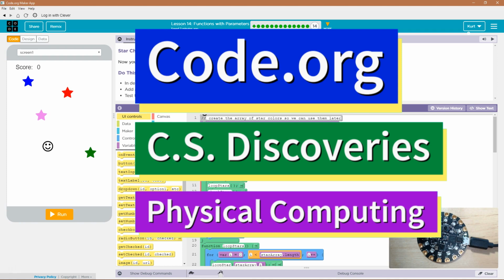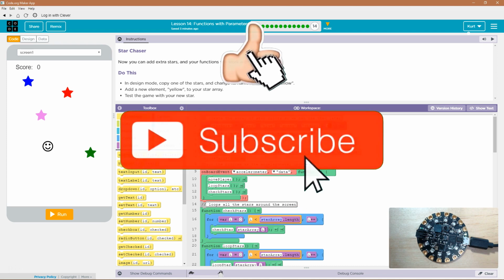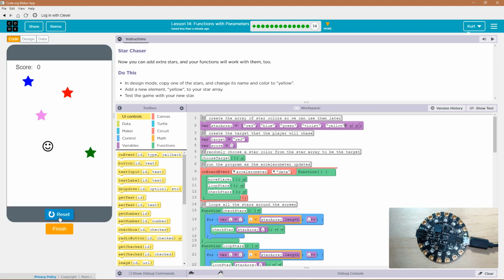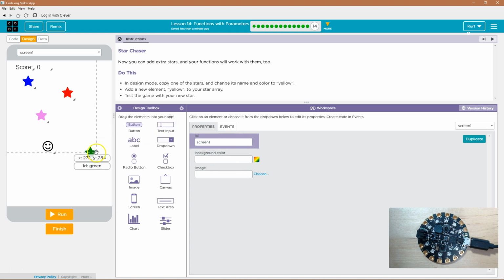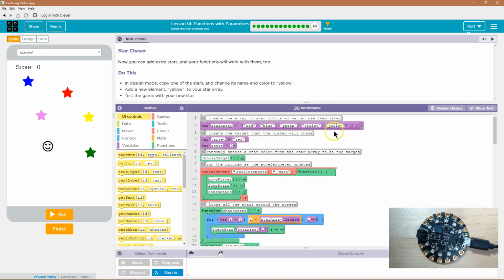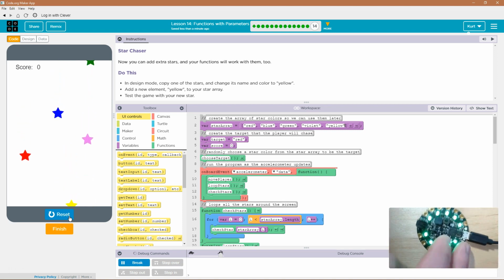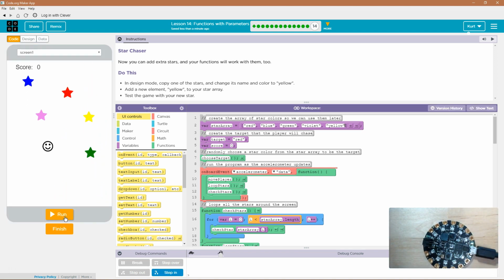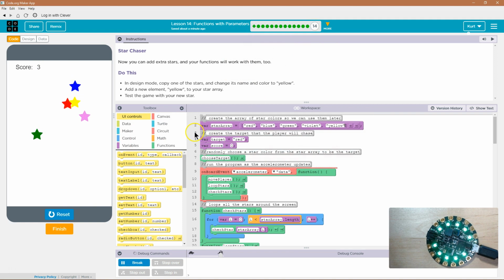Functions with Parameters Lesson 14.14 Tutorial Code.org CS Discoveries Physical Computing Unit 6